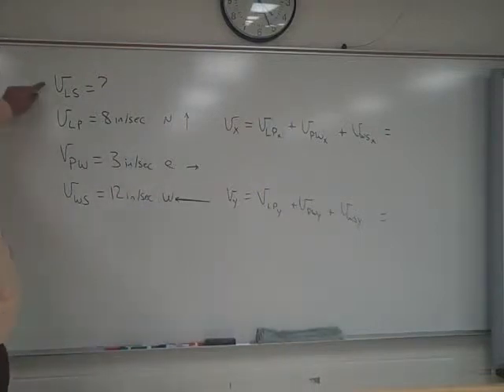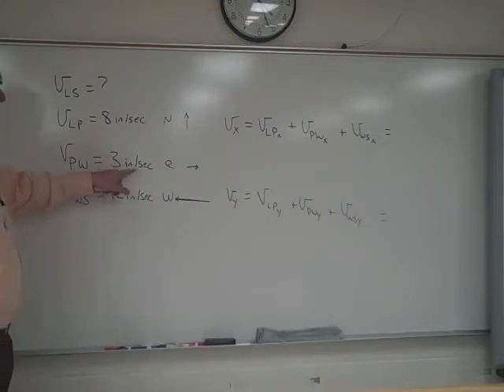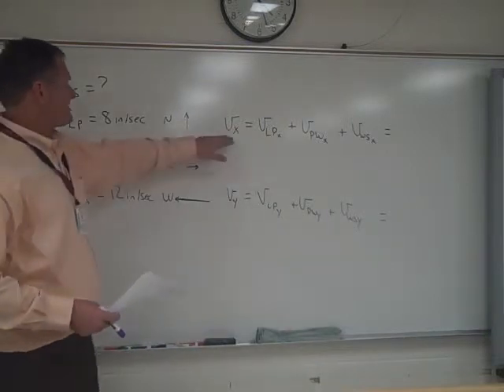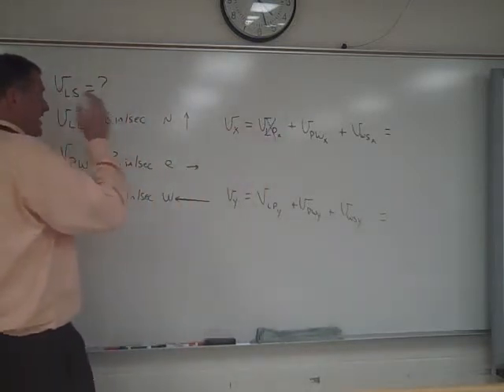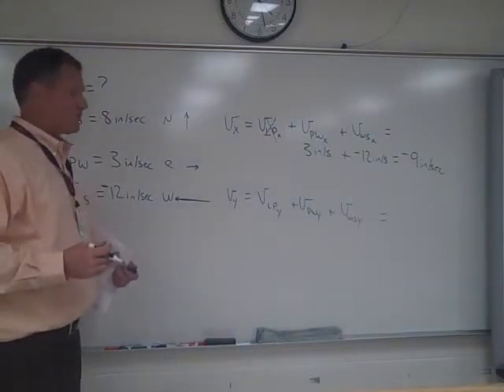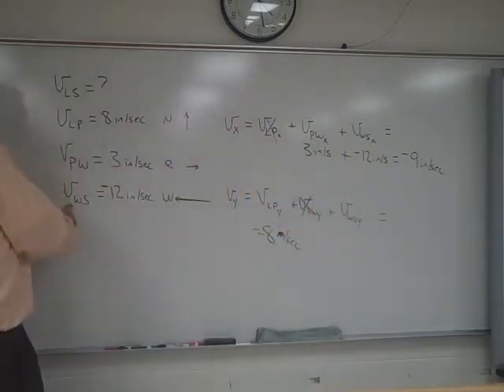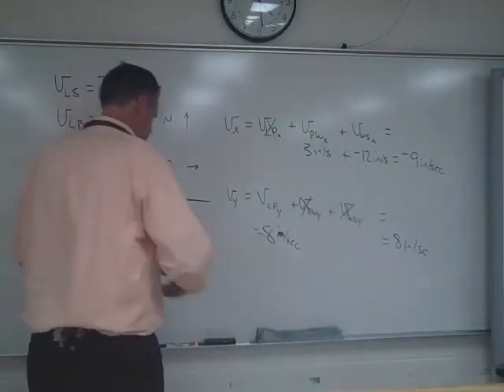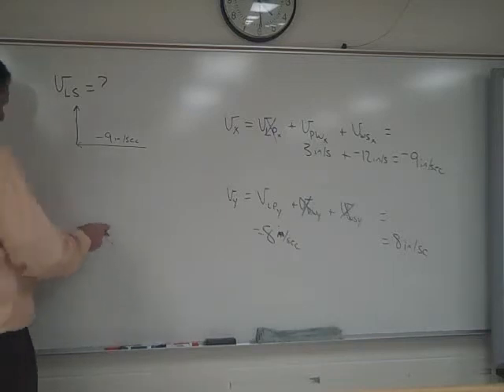problem 3 lady bug velocity